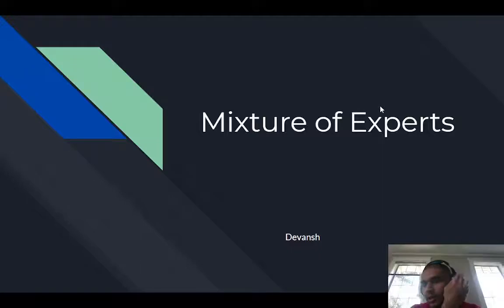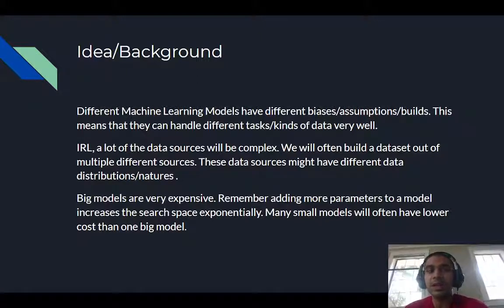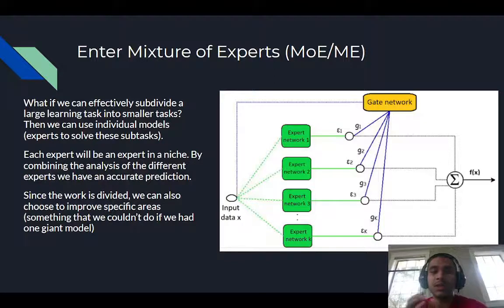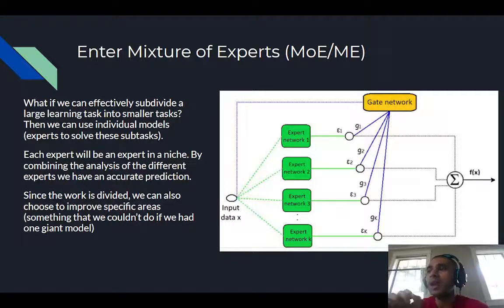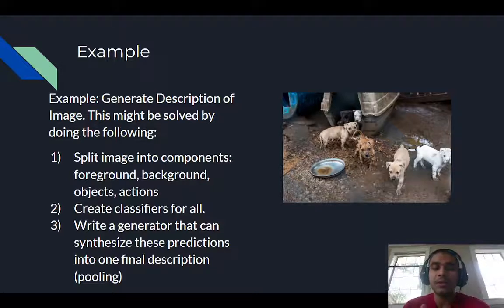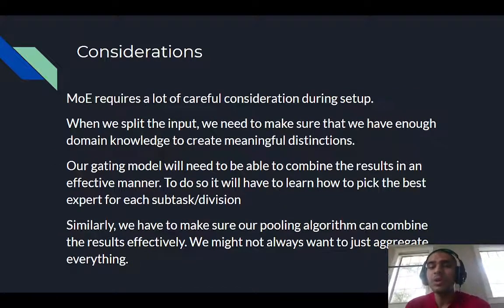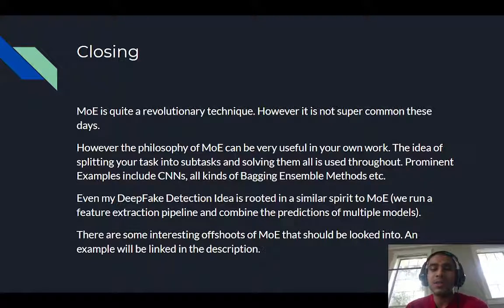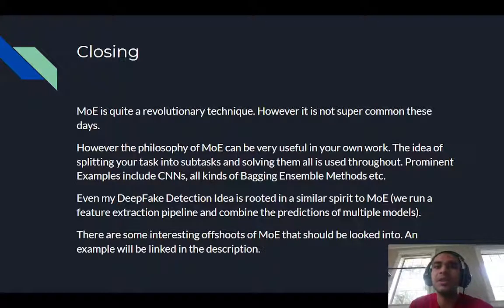Learn from this Legendary ML/AI Technique. Mixture of Experts. Machine Learning Made Simple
Mixture of Experts (MoE/ME) is a technique that leverages the different biases of machine learning/artificial intelligence models to get improved final predictions. We split the giant task into smaller subtasks. Then we train niche "experts" for each of these subtasks. Our gating model determines when to "listen" to which expert and slices the relevant parts of the outputs. Finally, our pooling algorithm combines all the relevant details into the final prediction.

Mixture of Experts is a legendary concept in AI/ML. Compared to recent models, it has fallen out of use. However, the concept behind it has inspired plenty of other models and networks. CNNs (Convolutional Neural Networks), Bagging Ensembles, and many architectures use similar principles to MoE.

Technical Writing:
Mixture of experts is an ensemble learning technique developed in the field of neural networks.

It involves decomposing predictive modeling tasks into sub-tasks, training an expert model on each, developing a gating model that learns which expert to trust based on the input to be predicted, and combines the predictions.

Although the technique was initially described using neural network experts and gating models, it can be generalized to use models of any type. As such, it shows a strong similarity to stacked generalization and belongs to the class of ensemble learning methods referred to as meta-learning.

Paper:
Outrageously Large Neural Networks: The Sparsely-Gated Mixture-of-Experts Layer

The capacity of a neural network to absorb information is limited by its number of parameters. Conditional computation, where parts of the network are active on a per-example basis, has been proposed in theory as a way of dramatically increasing model capacity without a proportional increase in computation. In practice, however, there are significant algorithmic and performance challenges. In this work, we address these challenges and finally realize the promise of conditional computation, achieving greater than 1000x improvements in model capacity with only minor losses in computational efficiency on modern GPU clusters. We introduce a Sparsely-Gated Mixture-of-Experts layer (MoE), consisting of up to thousands of feed-forward sub-networks. A trainable gating network determines a sparse combination of these experts to use for each example. We apply the MoE to the tasks of language modeling and machine translation, where model capacity is critical for absorbing the vast quantities of knowledge available in the training corpora. We present model architectures in which a MoE with up to 137 billion parameters is applied convolutionally between stacked LSTM layers. On large language modeling and machine translation benchmarks, these models achieve significantly better results than state-of-the-art at lower computational cost.
Subjects: Machine Learning (cs.LG); Computation and Language (cs.CL); Neural and Evolutionary Computing (cs.NE); Machine Learning (stat.ML)
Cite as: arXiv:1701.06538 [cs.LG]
  (or arXiv:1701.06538v1 [cs.LG] for this version)

0:00 - Intro
0:08 Start
0:40 Background (how we came up with MoE/Mixture of Experts/ME)
3:00 Mixture of Experts
5:10 Example combining Natural Language Processing (NLP) and Computer Vision (CV)
7:26 Considerations
9:09 Closing
8:51 When is Ridge Regression better than Lasso Regression
11:24 Connect with Me